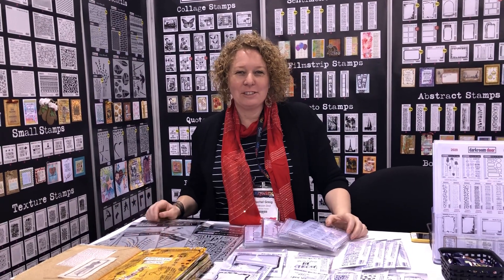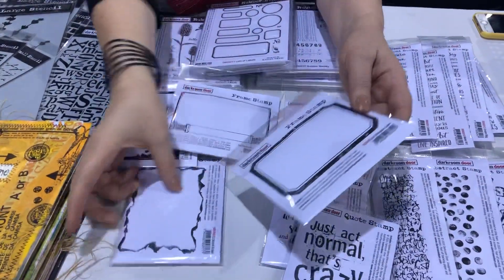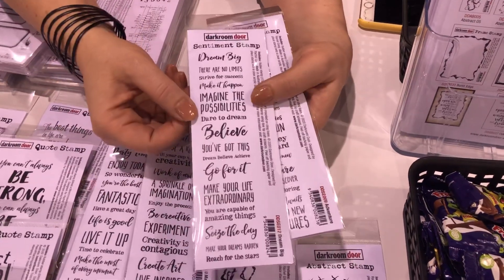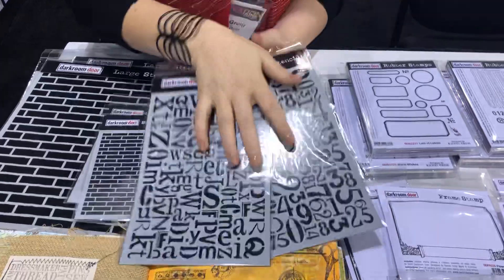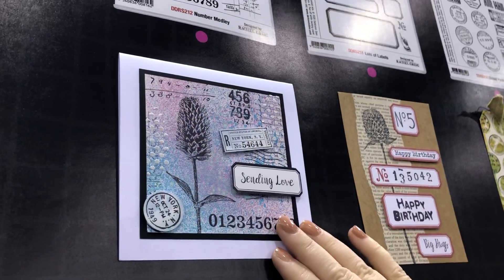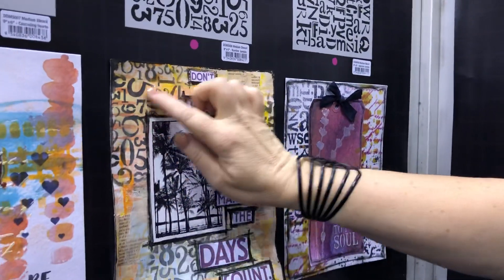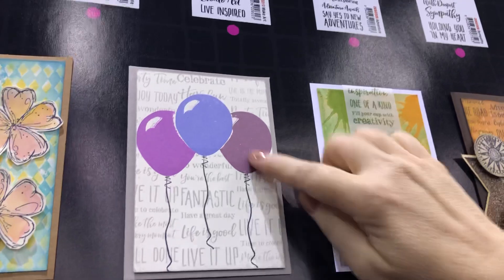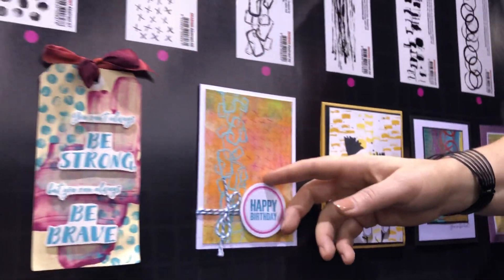Darkroom Door New Release Creativation 2020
Rachel Greig shares our new stamps and stencil release for Creativation 2020 including lots of creative samples!